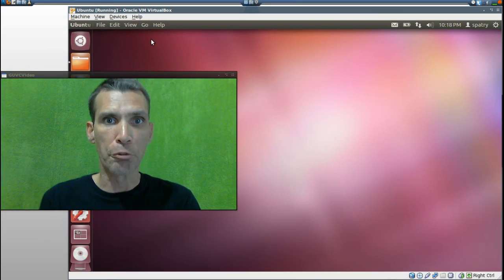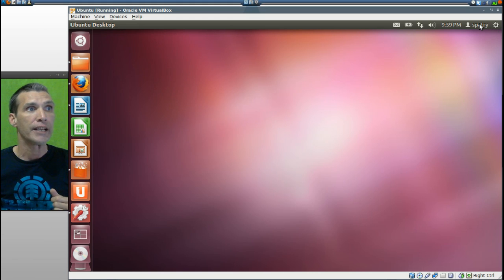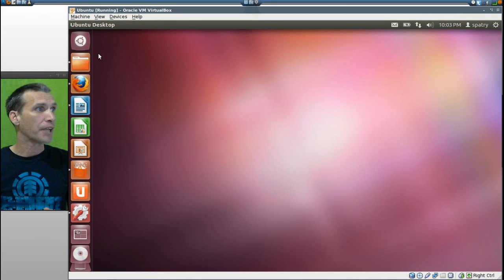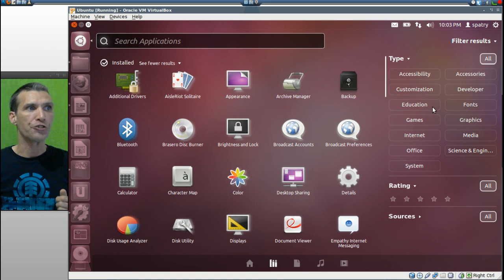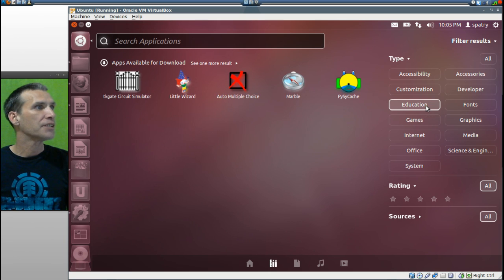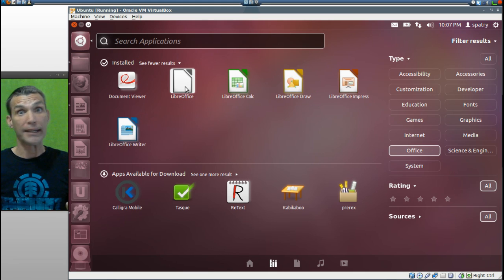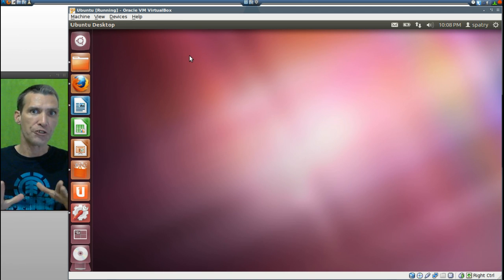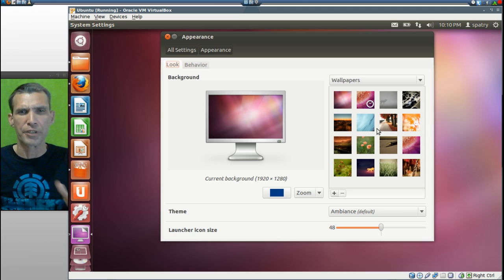Release: Ubuntu 12.04 Precise Pangolin Beta 1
I see where I mistakingly thought this distribution had some additional software included... these were suggestions... I NEED NEW GLASSES!

Ubuntu is a complete desktop Linux operating system, freely available with both community and professional support. The Ubuntu community is built on the ideas enshrined in the Ubuntu Manifesto: that software should be available free of charge, that software tools should be usable by people in their local language and despite any disabilities, and that people should have the freedom to customize and alter their software in whatever way they see fit. "Ubuntu" is an ancient African word, meaning "humanity to others". The Ubuntu distribution brings the spirit of Ubuntu to the software world.